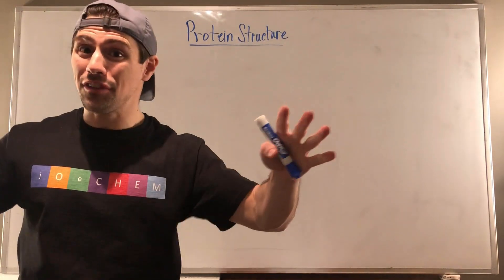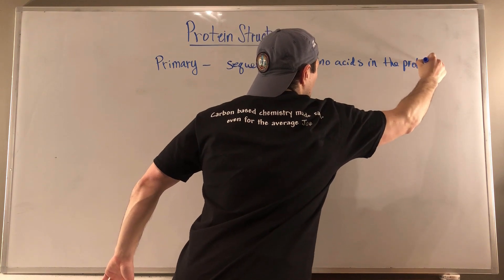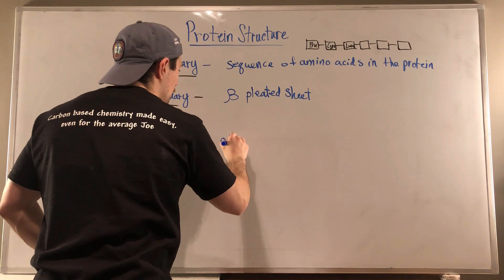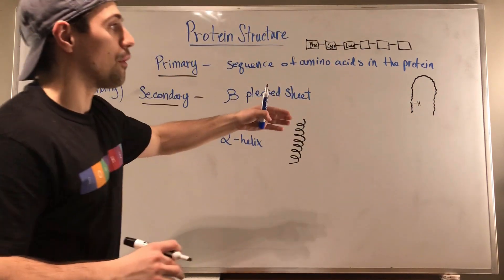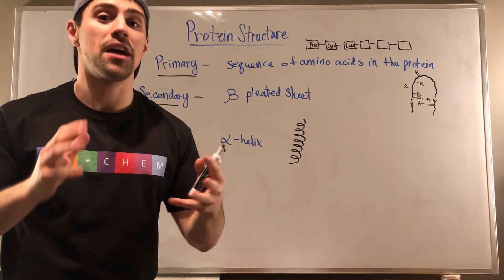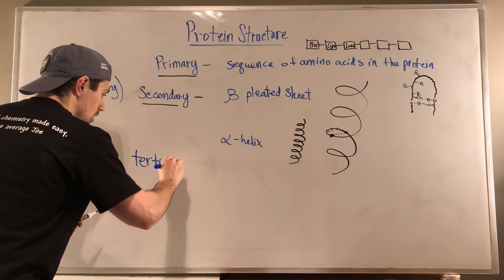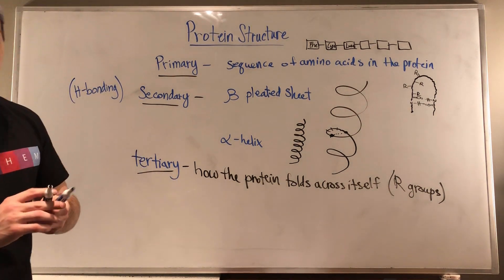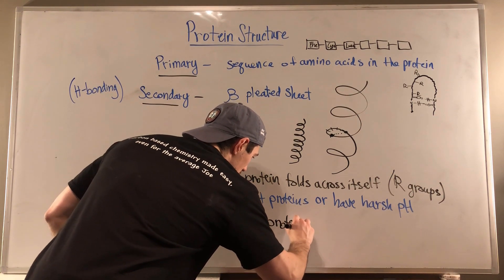Protein Structure Explained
In this video, we dive into the wonderful worlds of proteins to talk about primary, secondar, tertiary, and quaternary structure. This is an oddball jOeCHEM video because there's NO mechanisms, NO rxns--just concepts. So join in on the fun, while we discuss beta pleated sheets, alpha helixes, and a whole lot more.